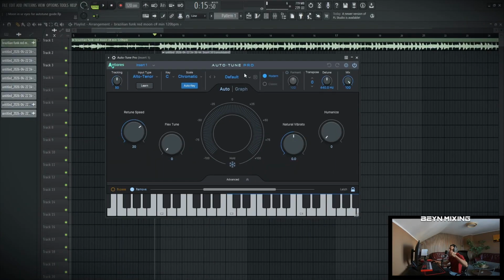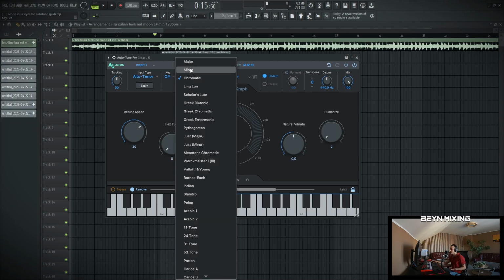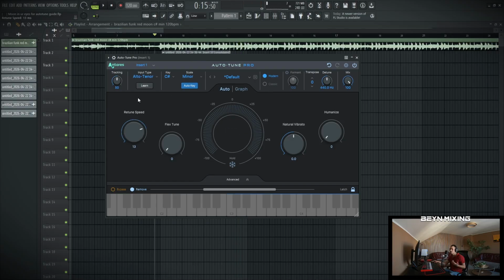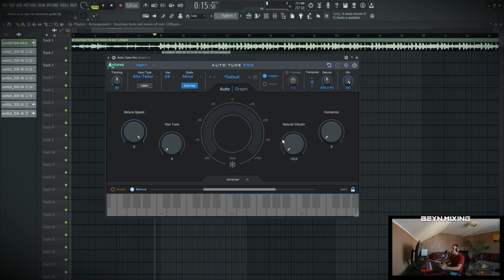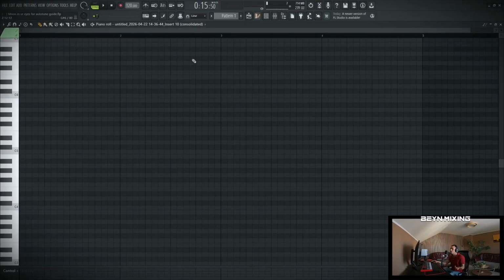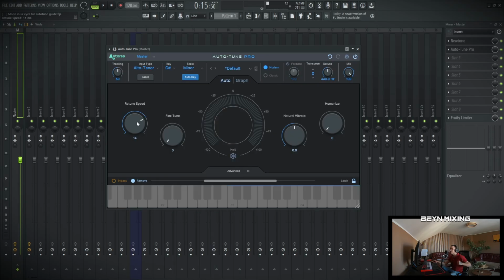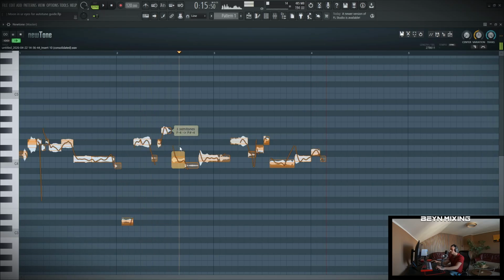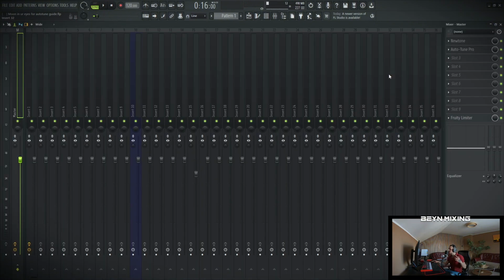Auto-Tune and Pitch Correction in 2026! (Full Guide)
Full guide on how to apply auto-tune and use pitch corrector on vocals